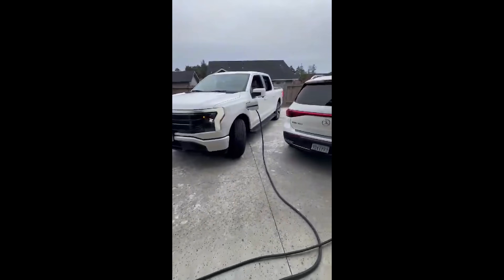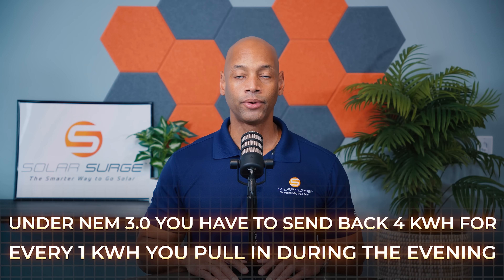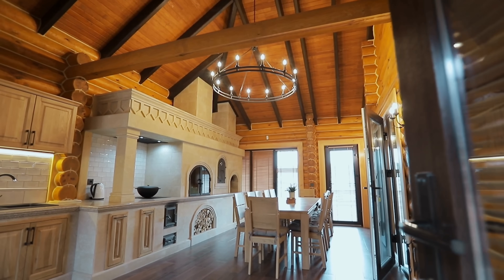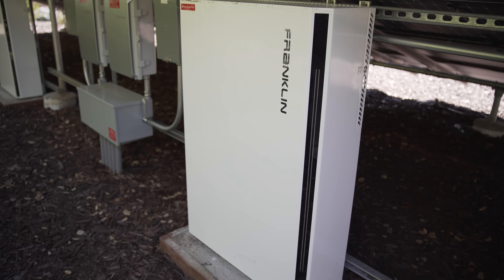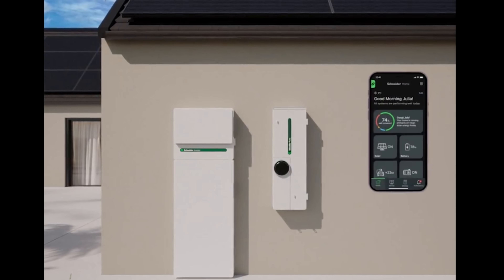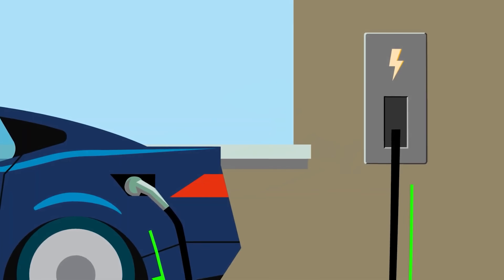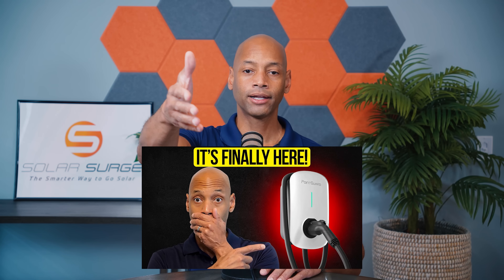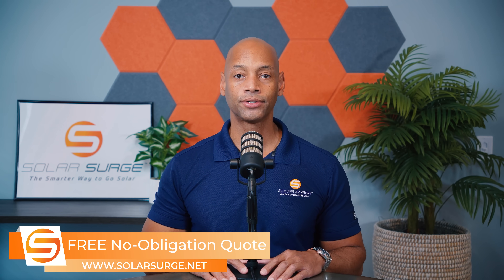V2H: The NEW Standard for Home Backup?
-- Chapters --

00:00 Intro
00:35 Backup Batteries
03:15 Vehicle-to-Home V2H
04:25 Schneider Home
05:28 Bi-directional EV Charging
07:33 Summary

In this video, Joe explains how vehicle-to-home (V2H) or Bi-directional EV charging will become the new standard for home backup power.